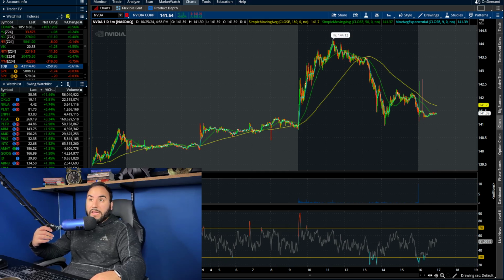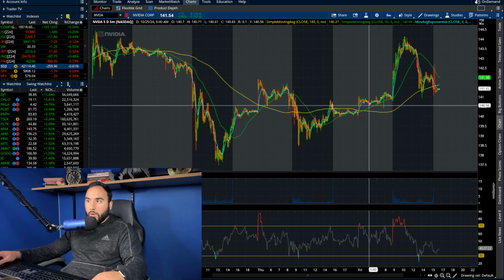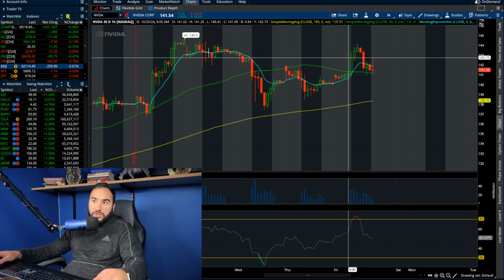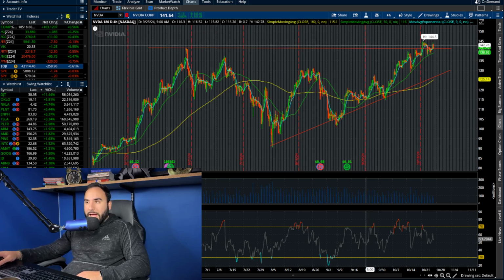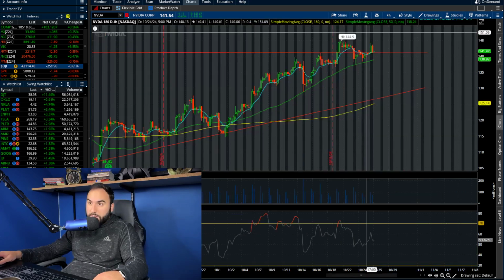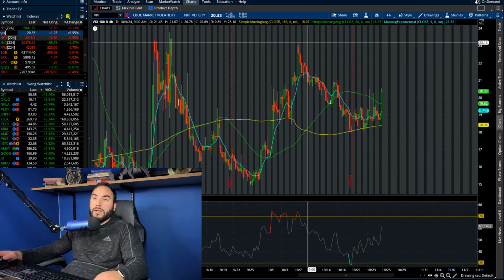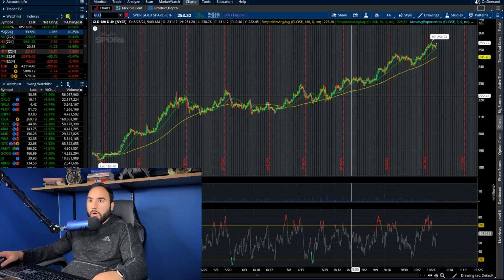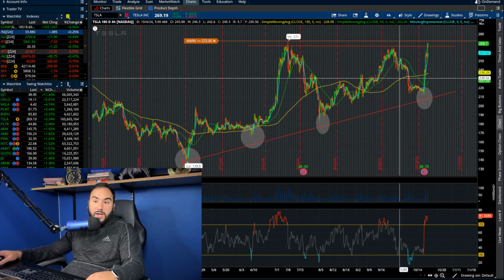NVIDIA STOCK IS ABOUT TO *EXPLODE*!?🚀